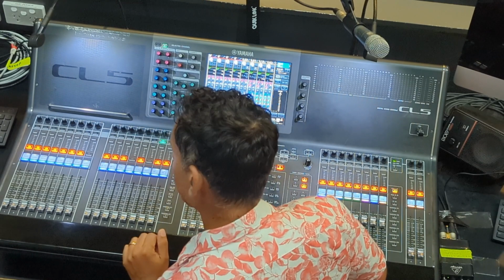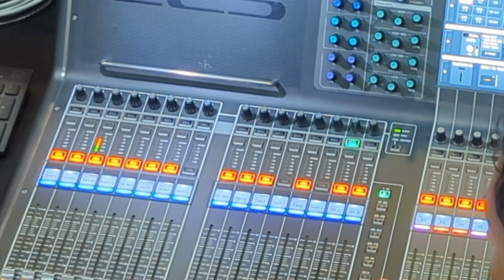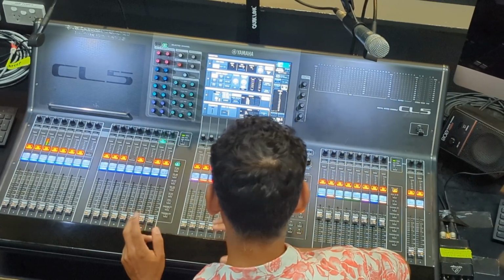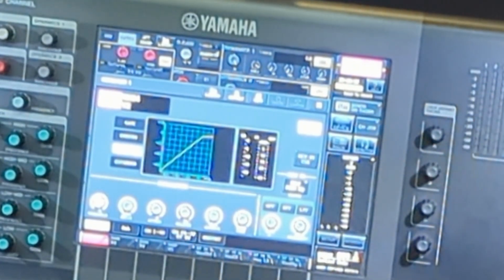CL5 Update - 2024 v2.0.0